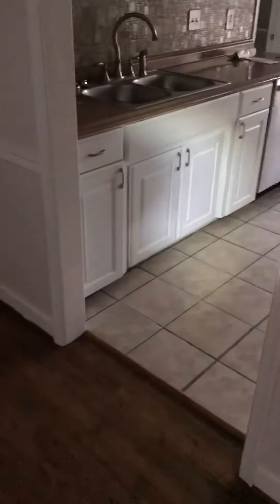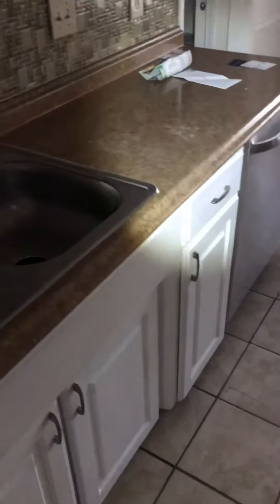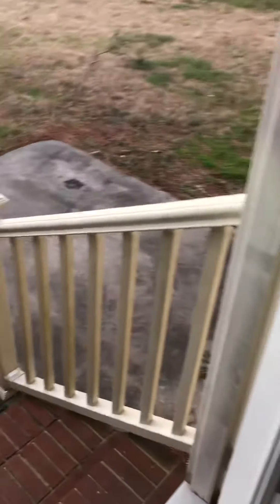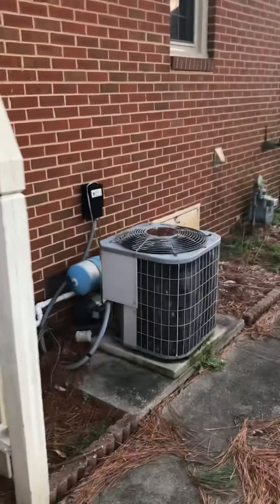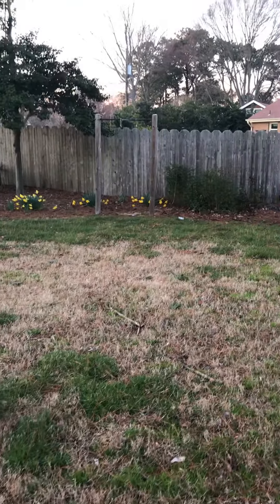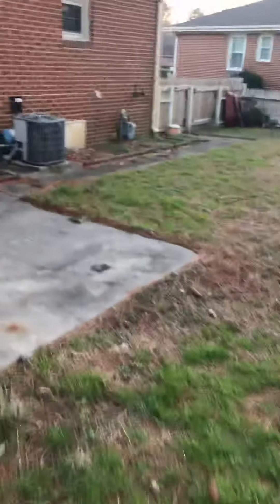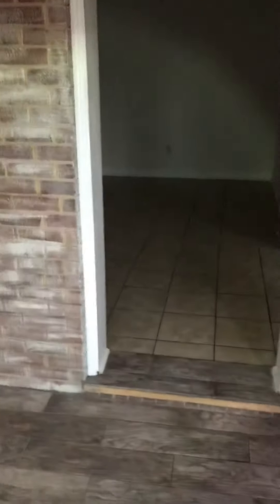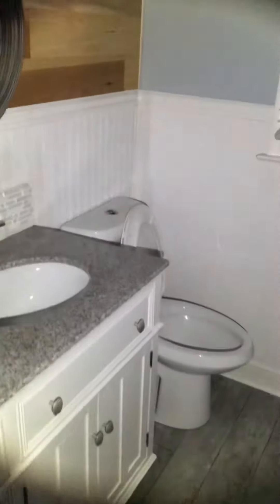February 21, 2020